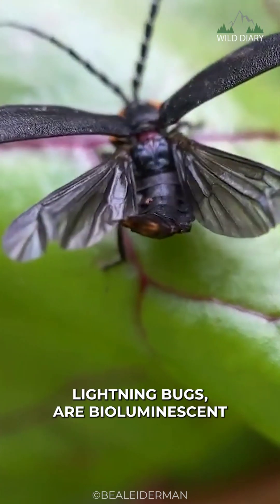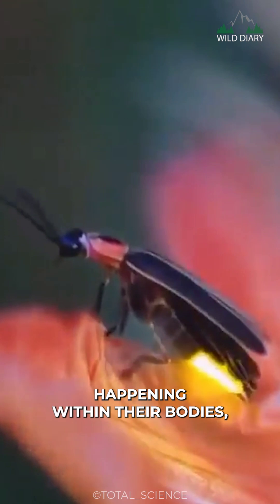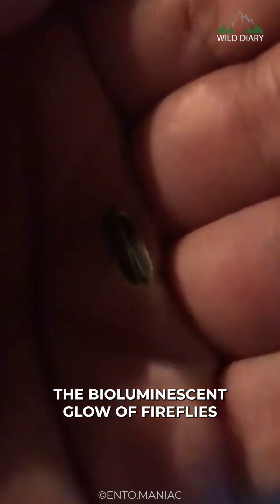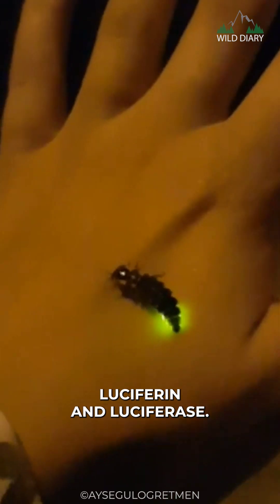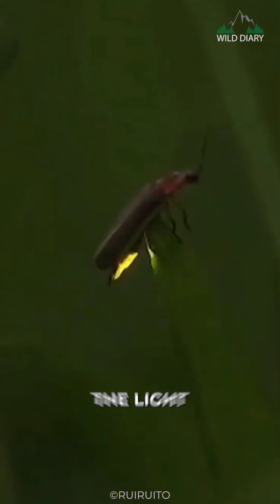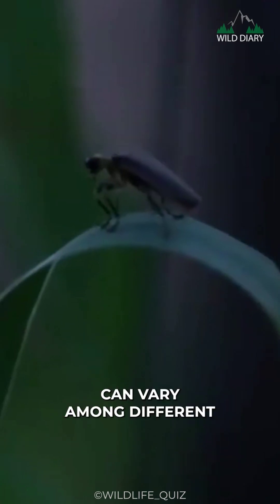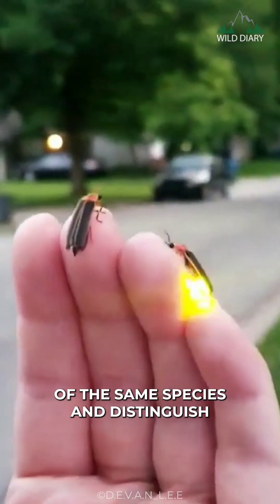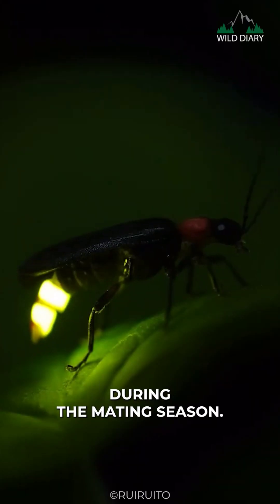Why Do Fireflies Glow Up